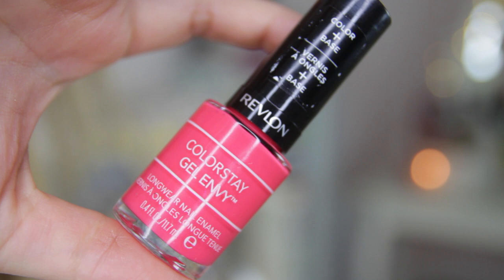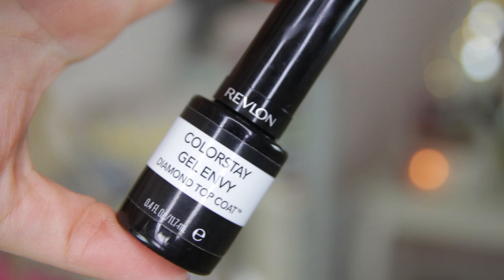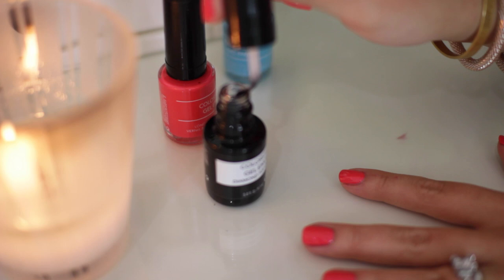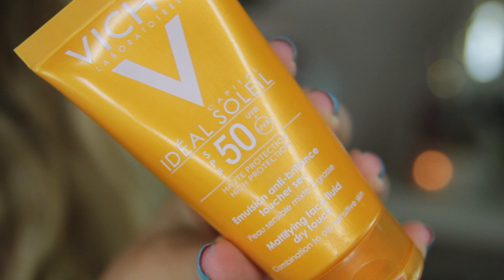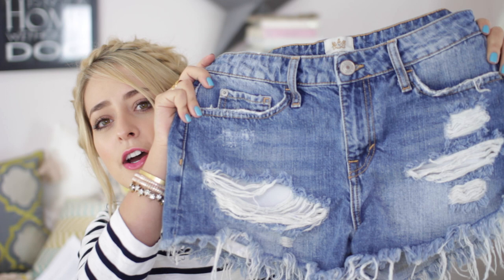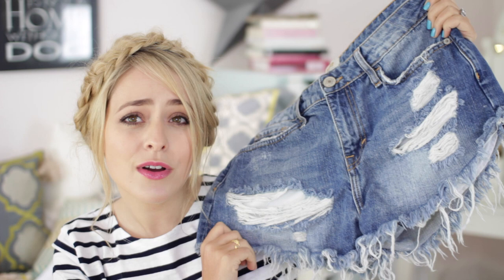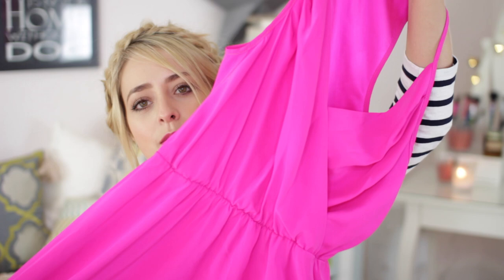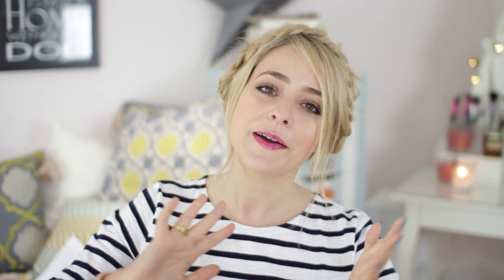My Summer Essentials! FleurDeForce | Ad | Fleur De Force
PRODUCTS MENTIONED
Revlon Colour Stay Gel Envy Nail Polish in Pocket Aces (Coral)
Revlon Colour Stay Gel Envy Nail Polish in Full House (Turquoise)

VINE: FleurDeForce

Makeup: Chanel Vitalumiere Foundation, Maybelline BabyLips Neon Lipbalm, L'Oreal Neon Gloss, Tarte Showstopper palette
Bracelets: J Crew, Madewell, H&M